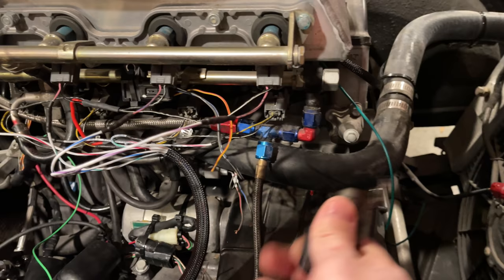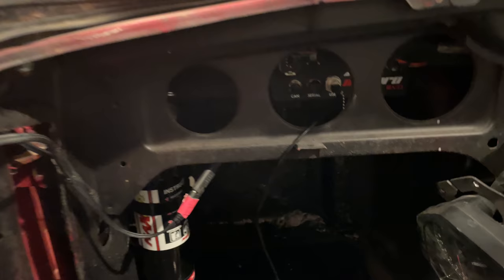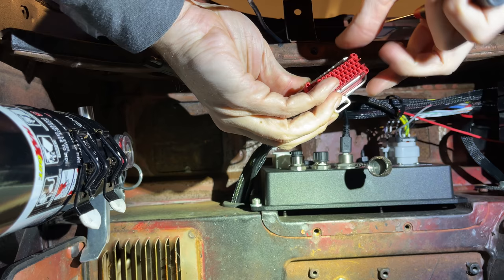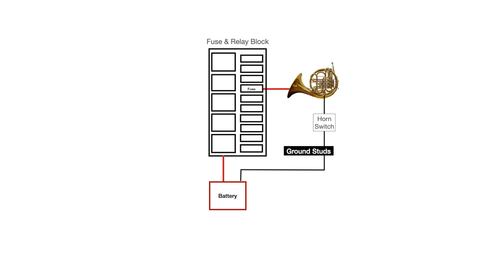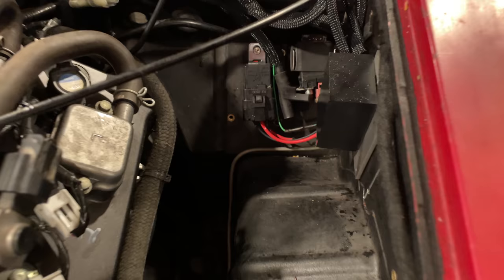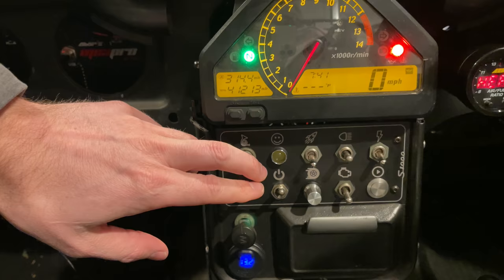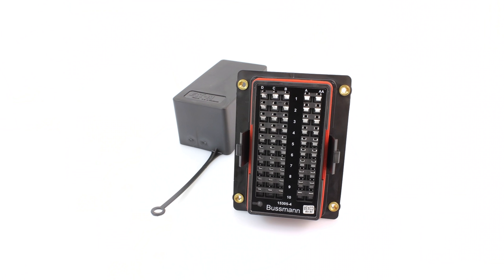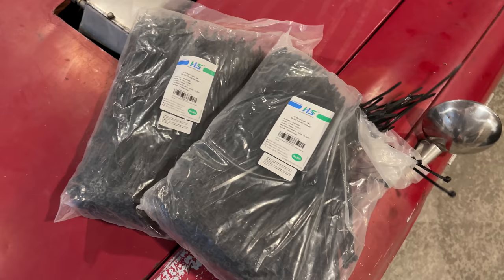Re-Wire Your Whole Damn Car - How To Do It Correctly & Inexpensively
When rebuilding a car or motorcycle, or wiring a race car, it is often easier to rip out the old wiring and redo all of it. Today I will show you how to plan it out and do it with the correct connectors, wires, and tools. It's easier than it sounds and cheaper than you might think.